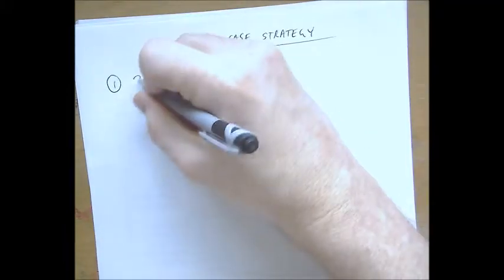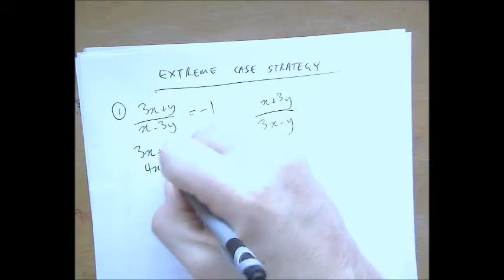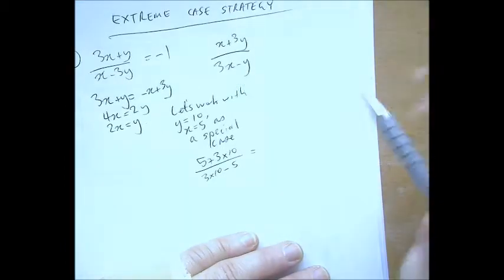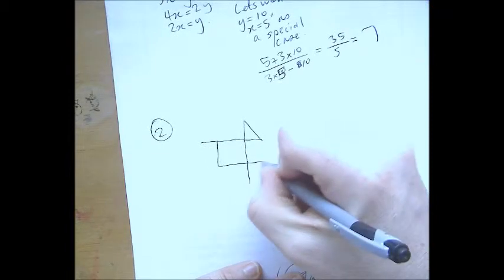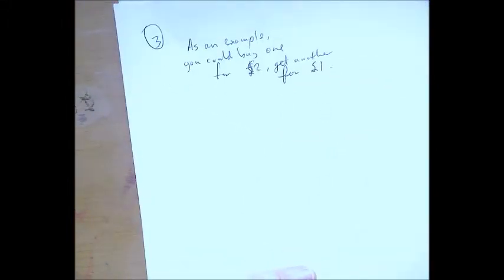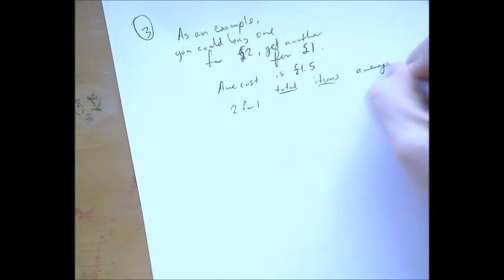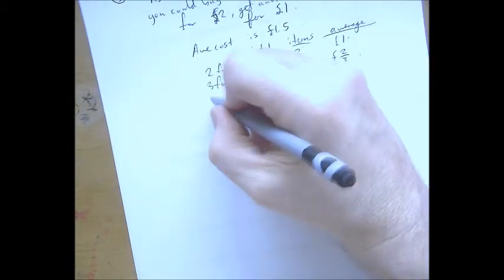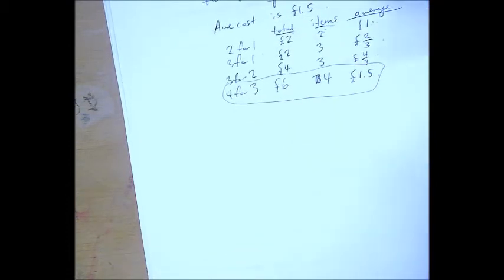Extreme case strategy Solutions Q1 3